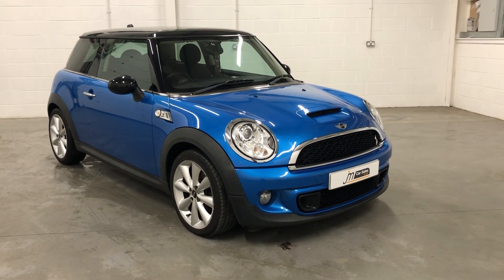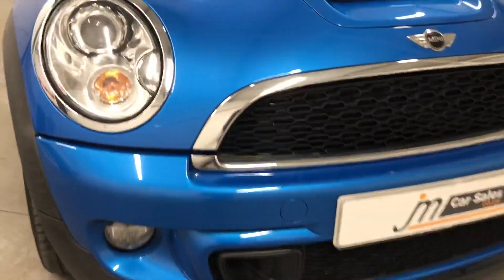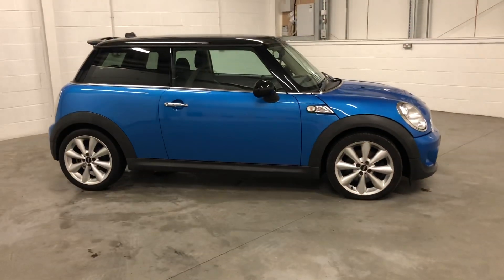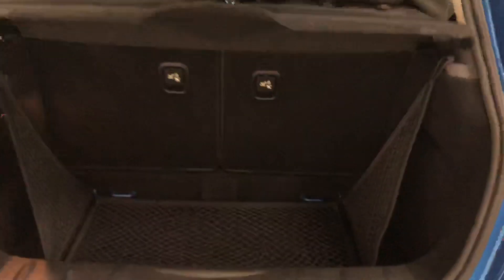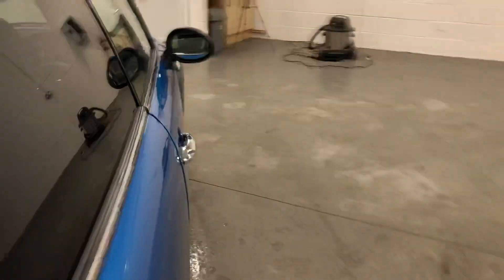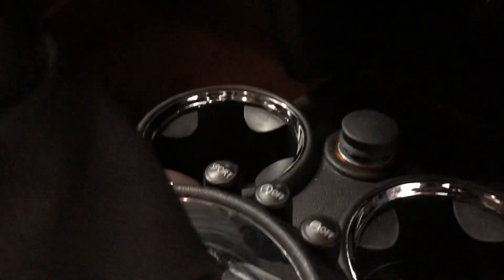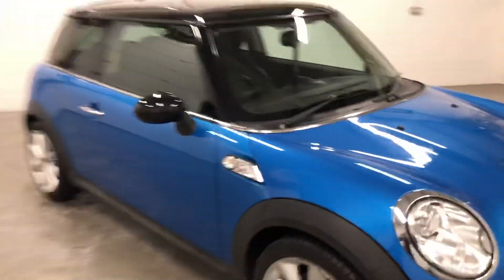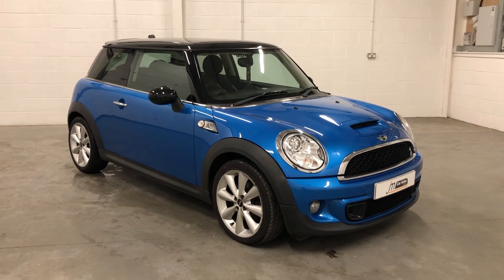Mini Cooper S